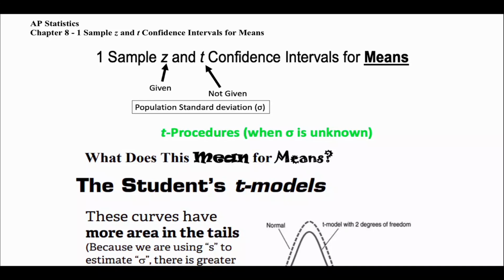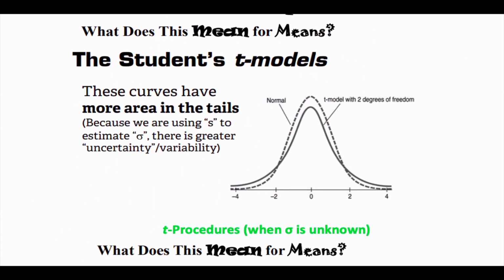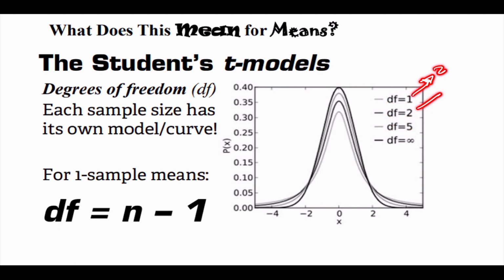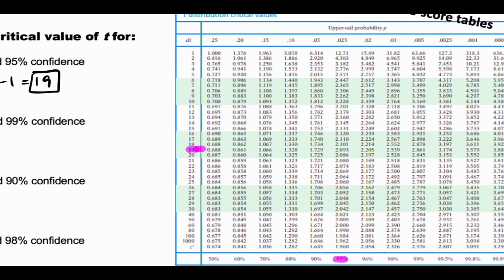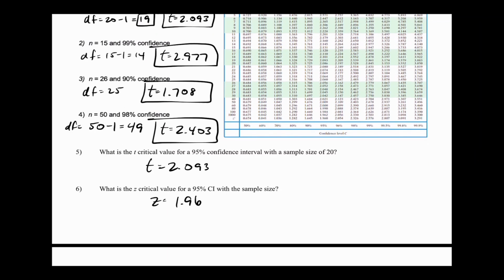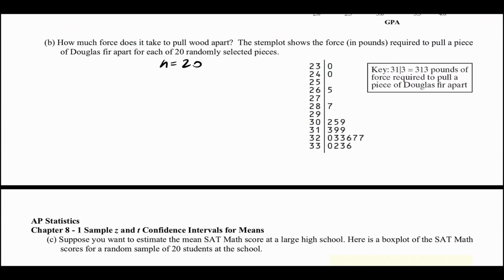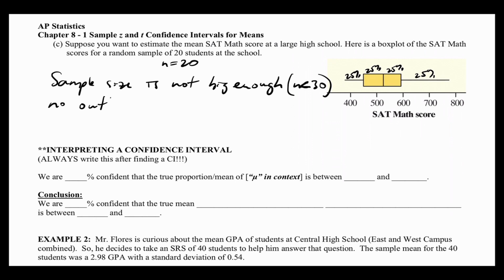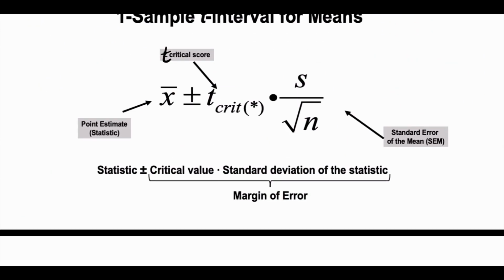1/30/23 - 1 Sample z and t Confidence Intervals for Means